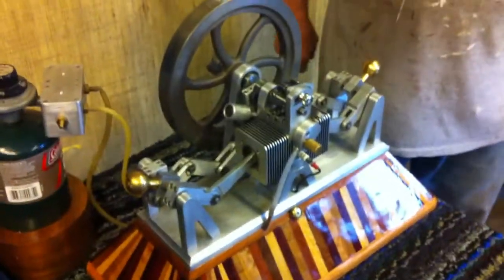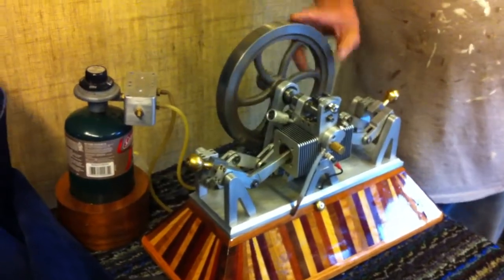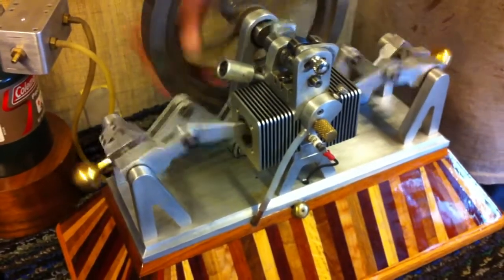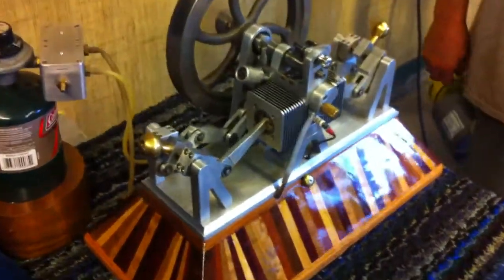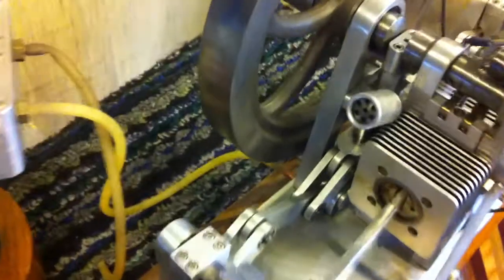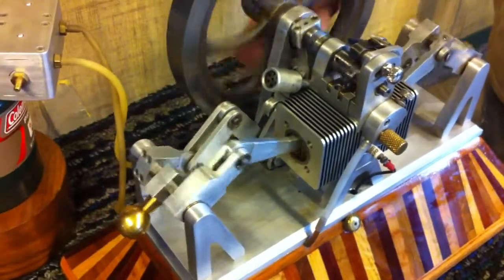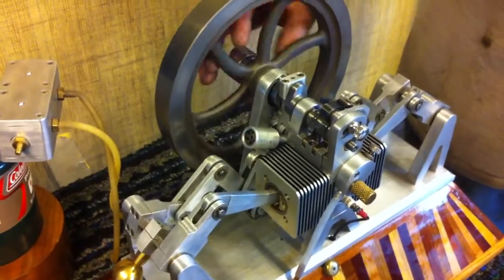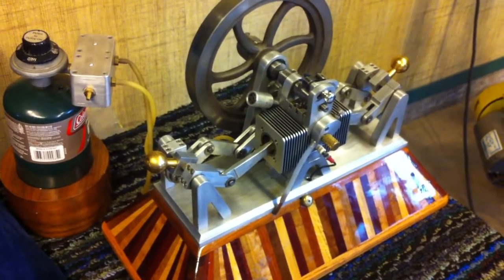Articulated Connecting Rod Engine - By Bill Bartram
Bill - was showing us some of his toys he had made - they are really cool!